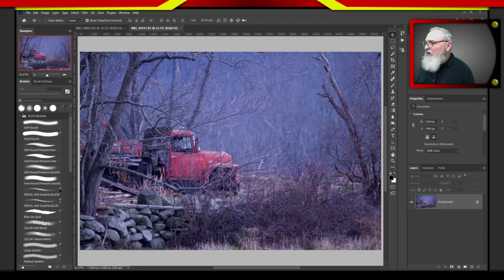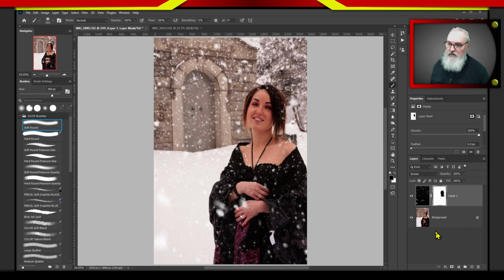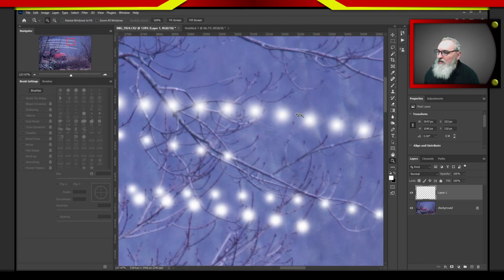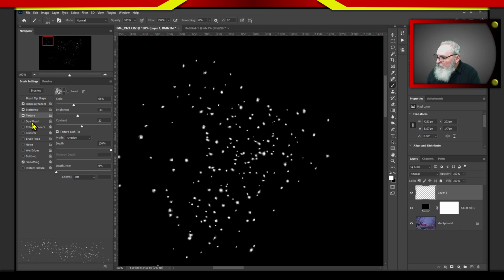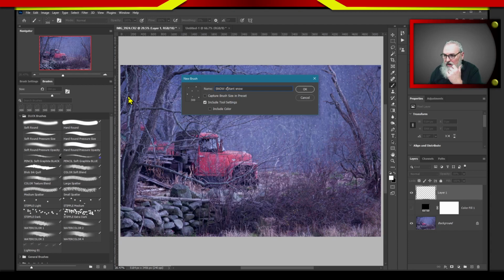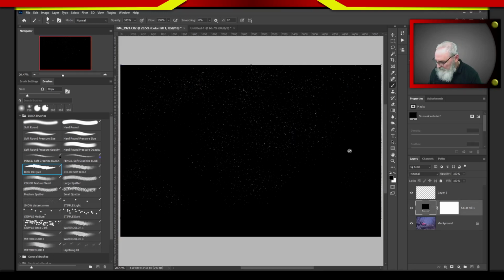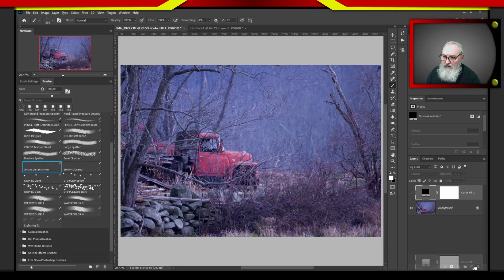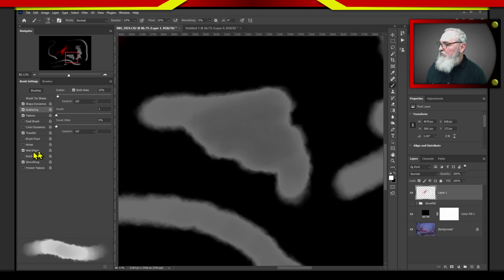Photoshop 2-14-2022 | LPwD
In this episode of Learn Photography with Duck  I demonstrate adding a snow effect to a photo using two different techniques. First is with a snow overlay using layer blends and the second is using custom created brushes for better control of the snow effect.